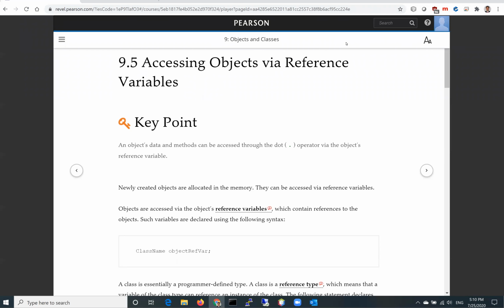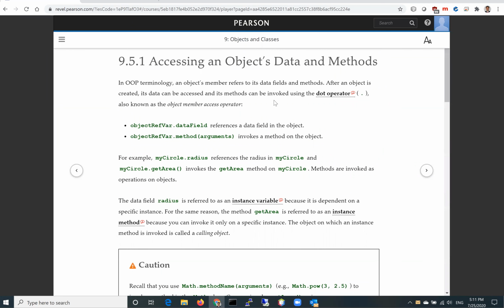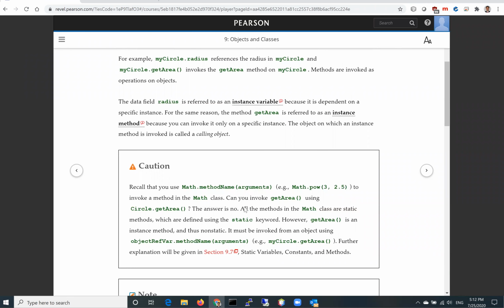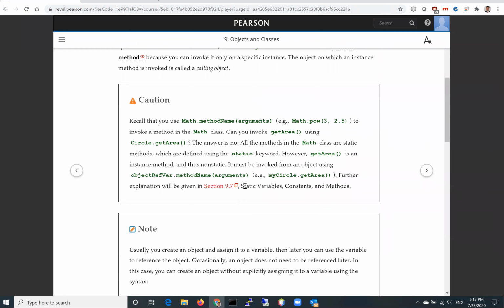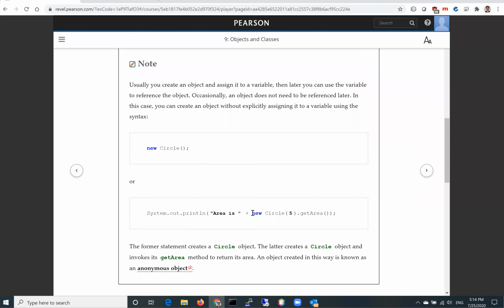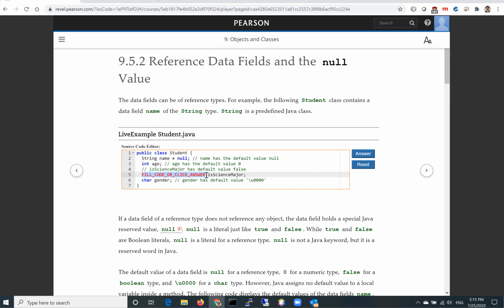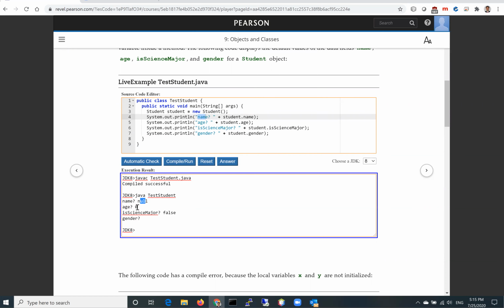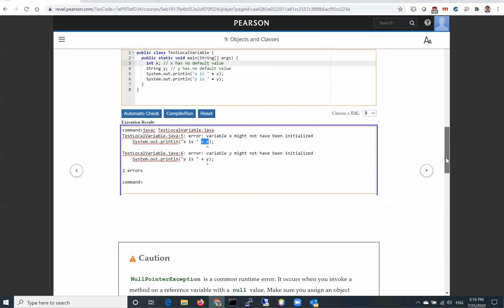Daniel Liang Java Section 9.5 A